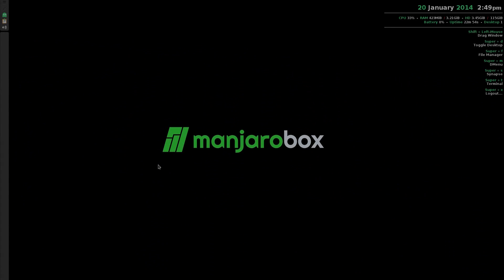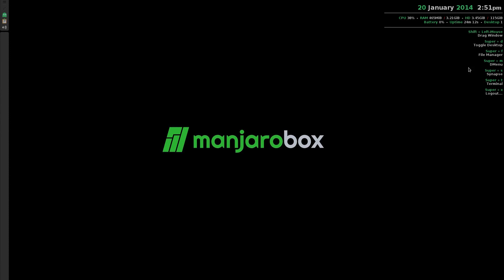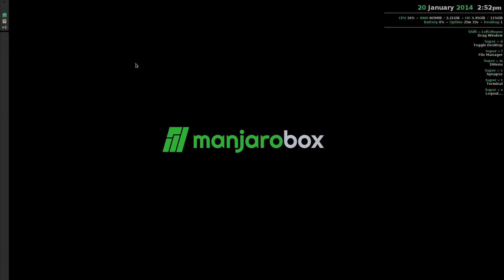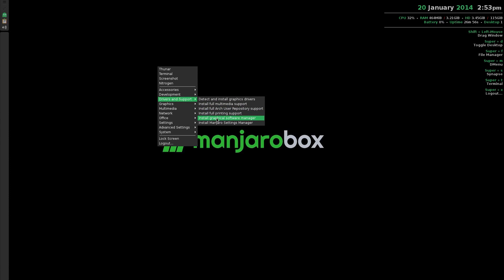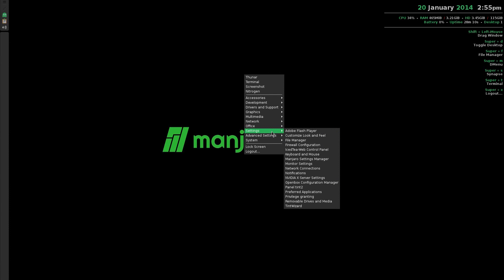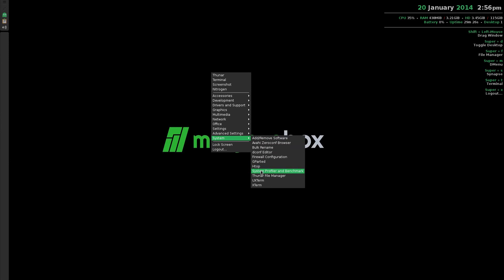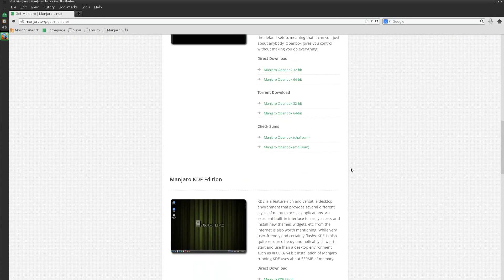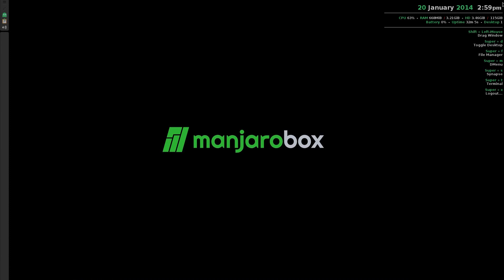Manjarobox....Open All Hours..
Here we have the openbox version of manjaro linux, the arch based distro for those of you that do not want to do to much fiddleing about, and it is a nice little respin, all works as it should and no crashing too. nice..